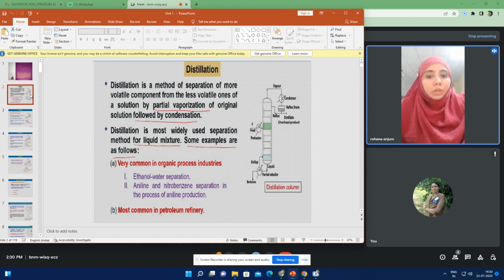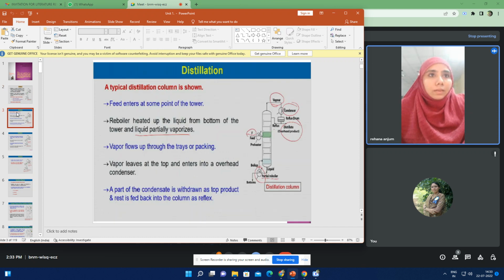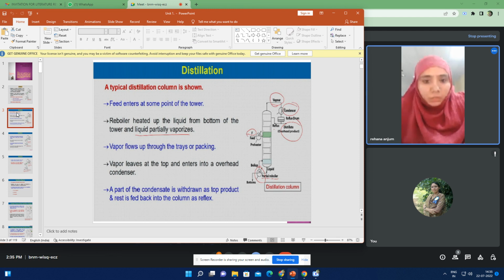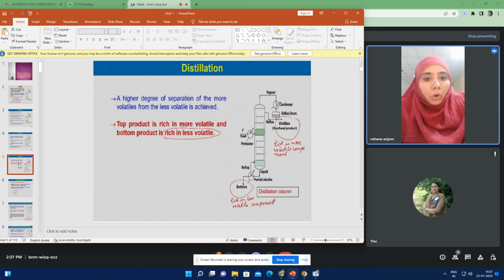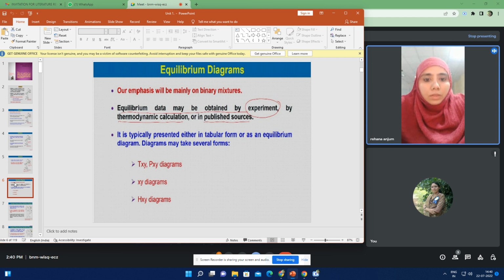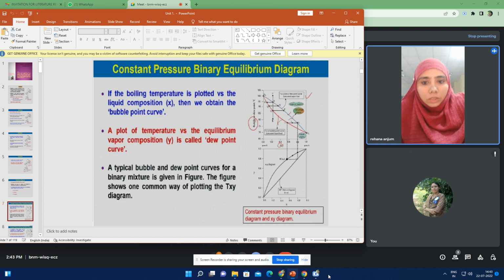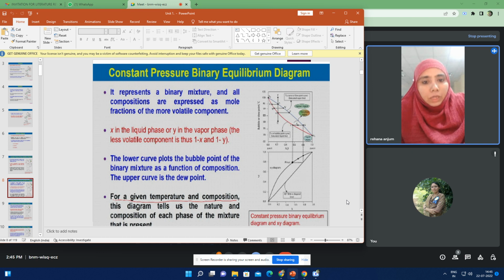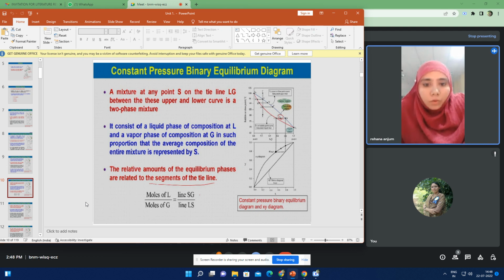Mass Transfer Operation II : Lecture 1.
Mrs. H Rehana Anjum, M. Tech (Ph.D),
Assistant Professor (Adhoc),
Department of Chemical Engineering,
JNTUA College of Engineering,
JNTUA.